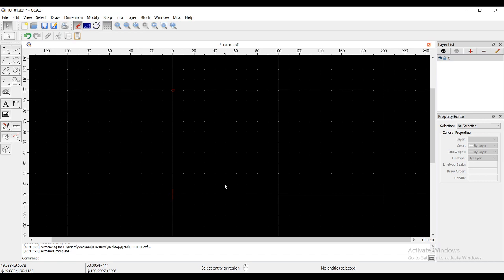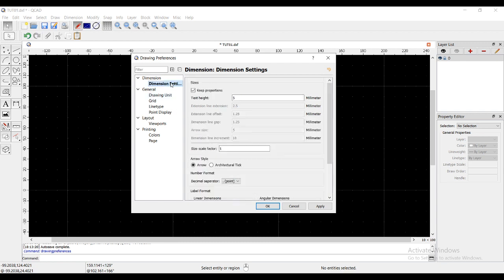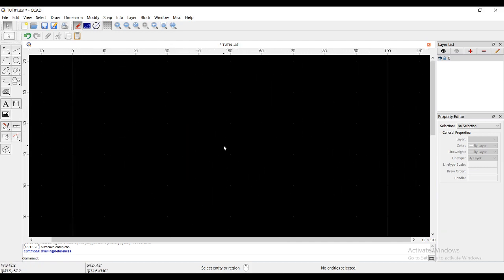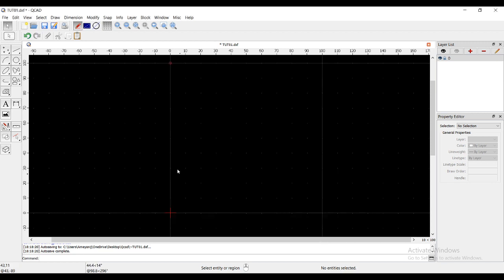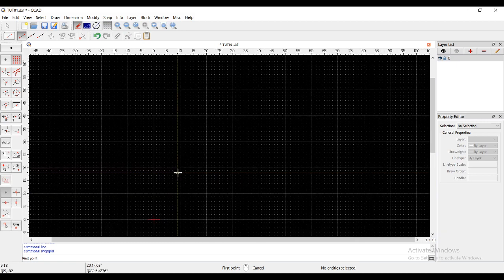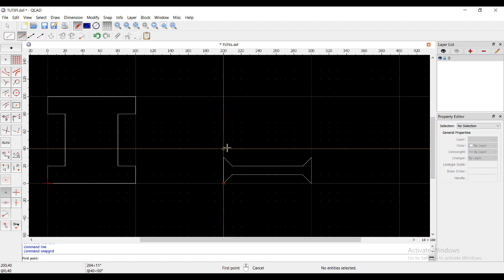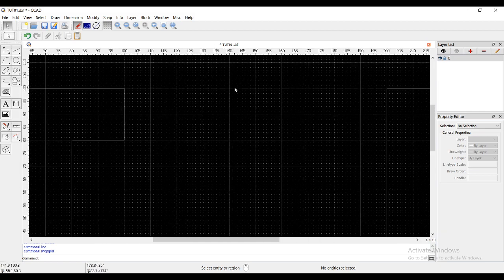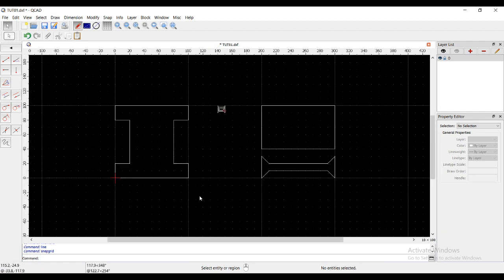VT04 | Qcad | Grid Settings Drawing with ref to grid